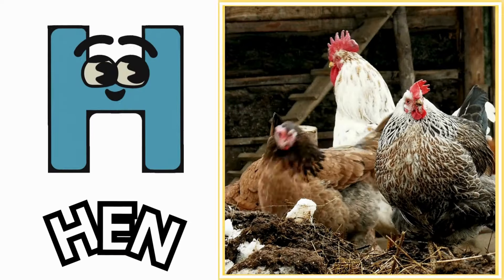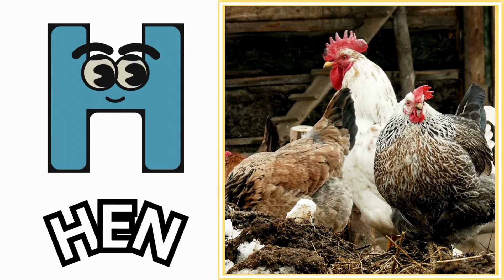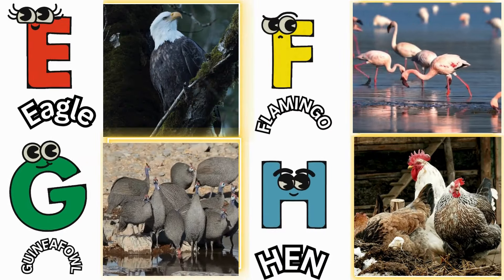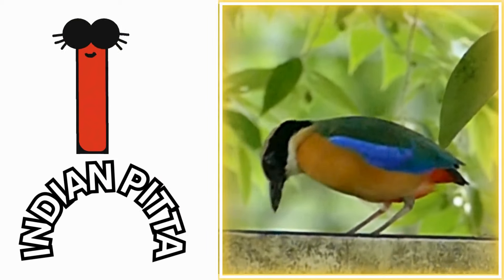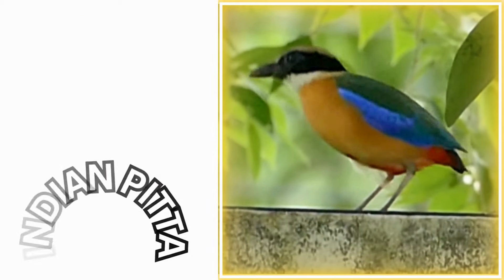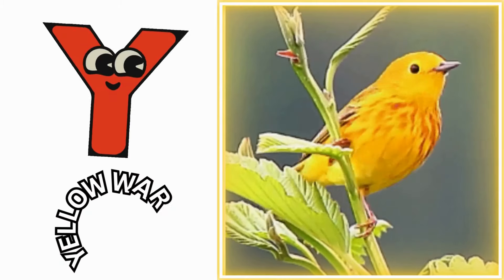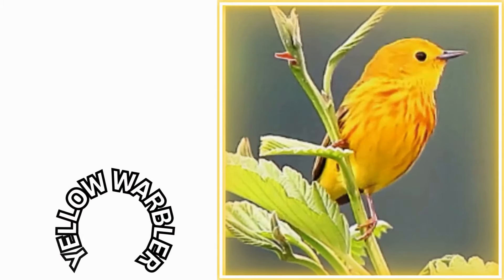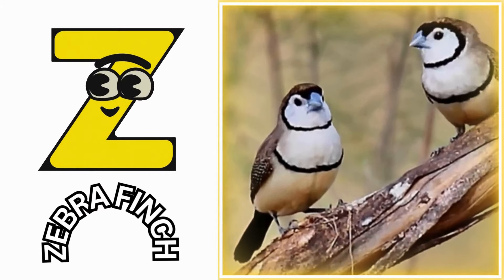Birds Alphabet Song for Kids | Birds ABC Song | Phonics for Kids | Baby | Alphabet Letters